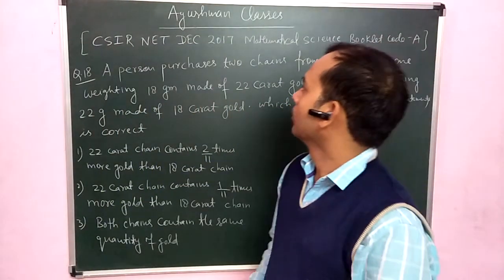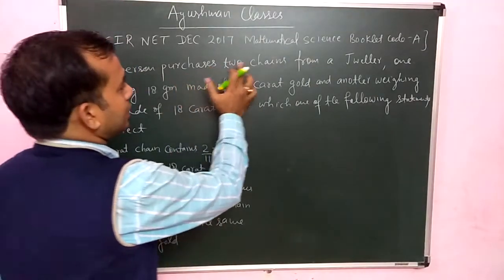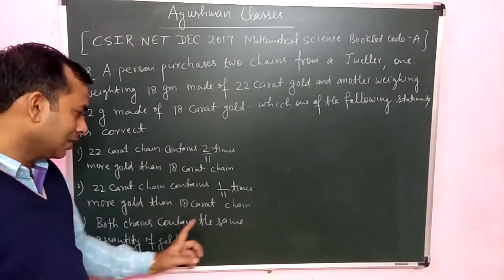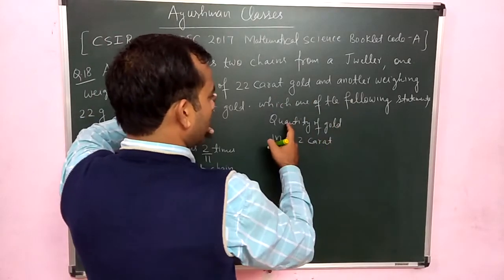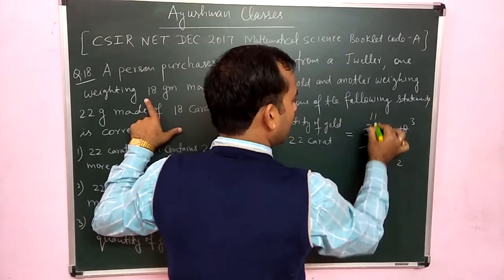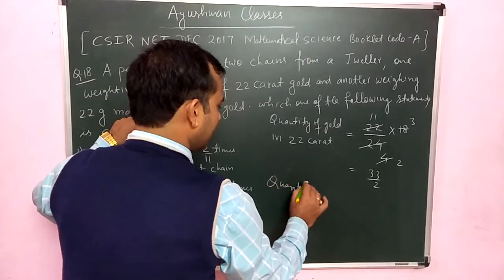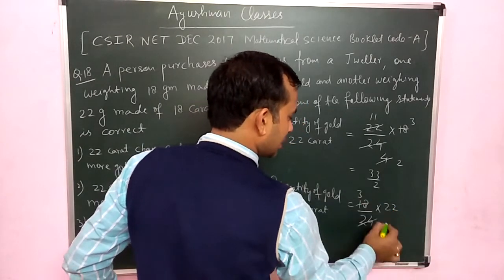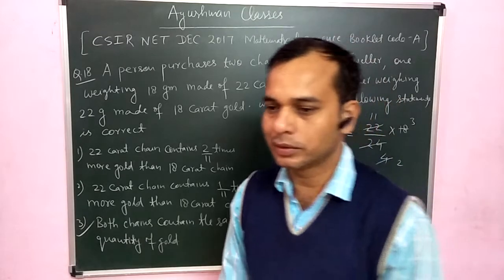Solution of CSIR-NET Mathematical Science December 2017Paper(Booklet-A)Q.N.-18 By Amitabh Sir